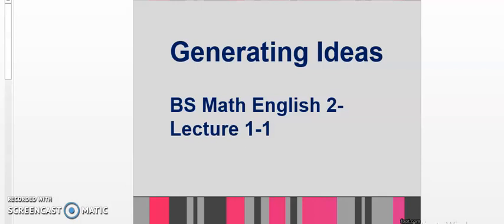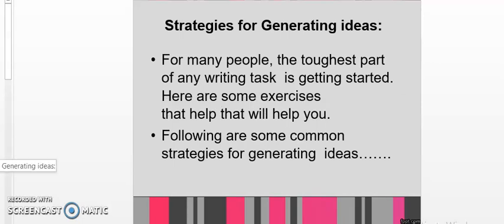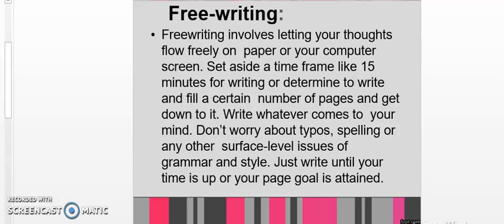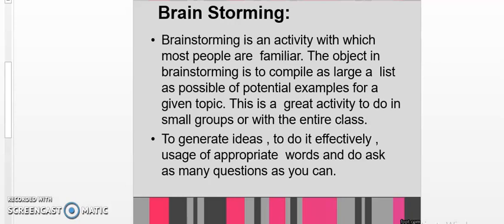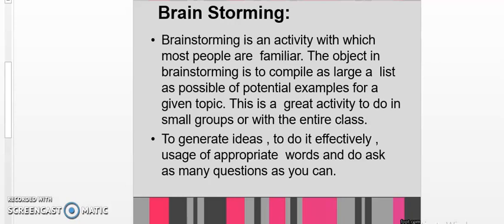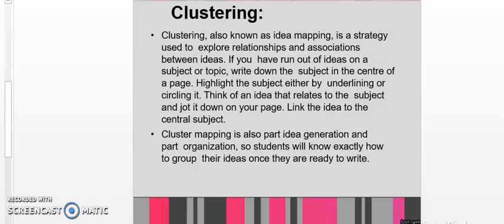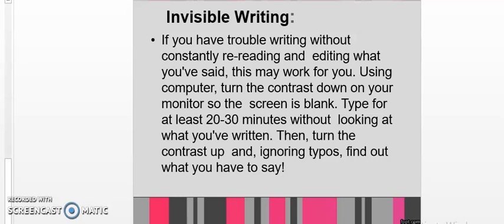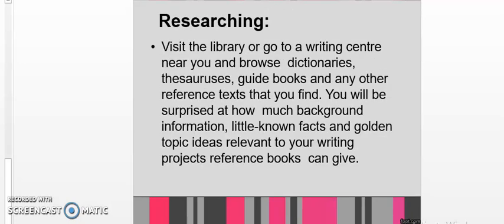Generating Ideas for Writing Lec 1 1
this lecture is about how to generate ideas for writing any topic.